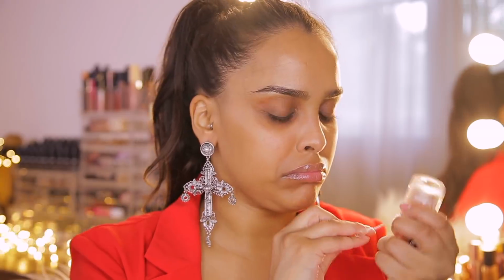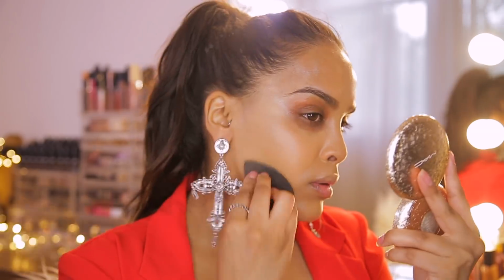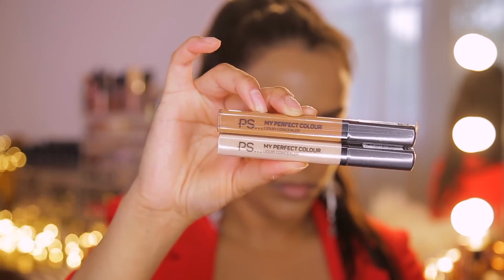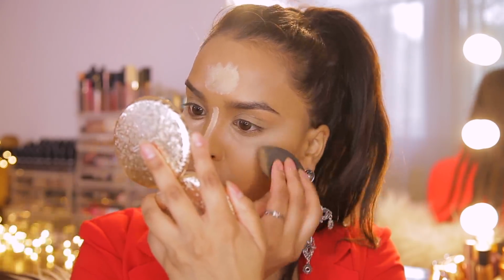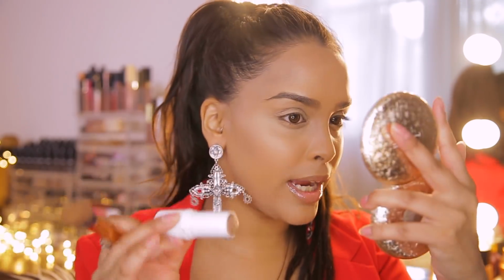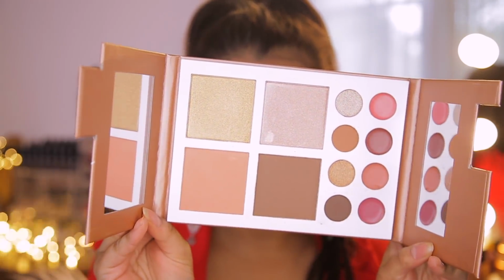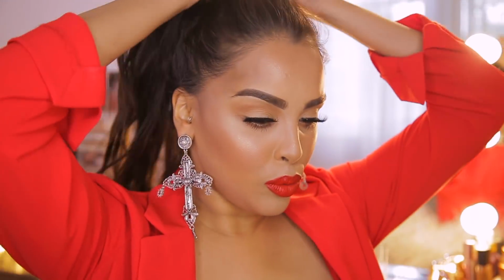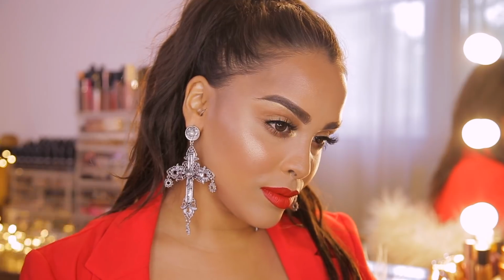PRIMARK FLAWLESS BASE MAKEUP SLAY FOR BROWN SKIN| NikkisSecretx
PRIMARK BASE MAKEUP COME THROUGH FOR US DARK SKINNED GIRLS!

red blazer - primark
earrings - primark

PS bonze instant radiance - paradise
my perfect colour matte foundation - toffee
my perfect colour liquid concealer - caramel & cool sand
PS bronze contour and shape - shade
bronze bronze queen matte bronzer - sunset
bronze vacay vibes complete face palette
PS pure glow highlighting palette

red lips - mac fashion legacy
lashes - bouche lashes in seduire

24-105 lens

Please leave all your requests down below! I promise I read and usually mostly always reply to them all! :)